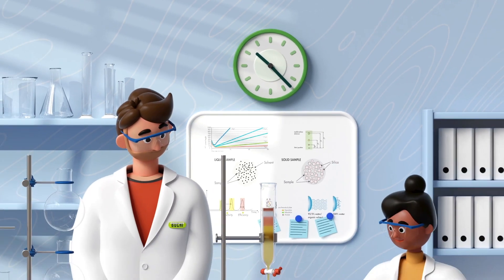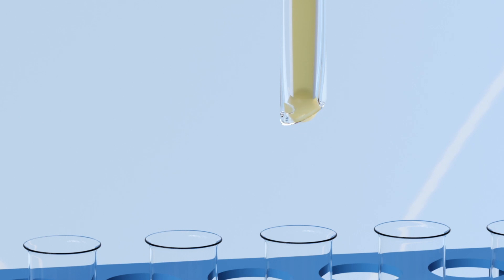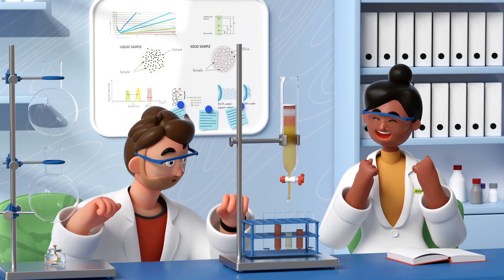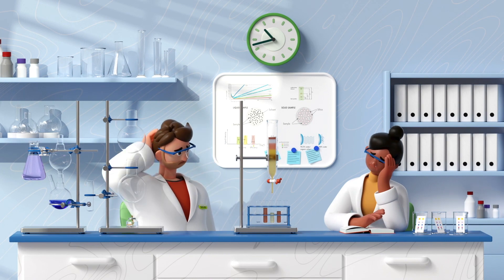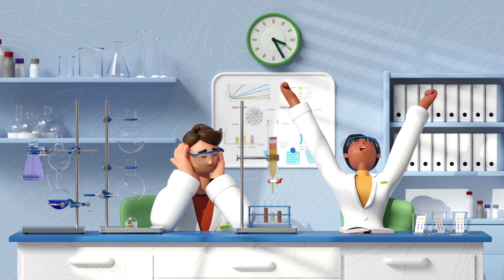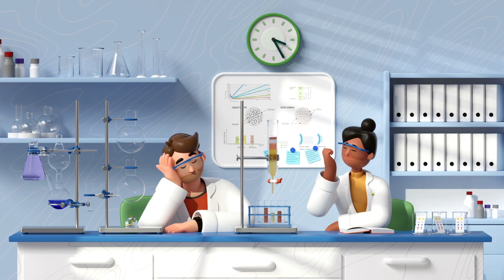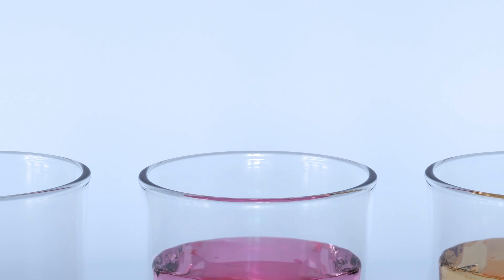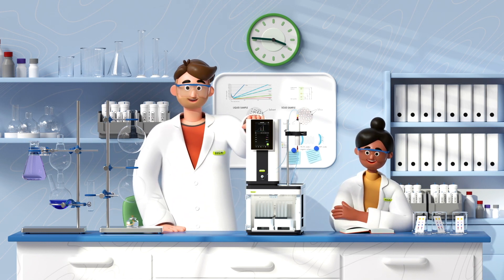Pure Essential Chromatography System C-900: Enter the World of automated Flash Chromatography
Columns are history! Introducing the Pure Essential Chromatography system.

Prepare to experience the power and speed of the Pure Essential Chromatography System, the ideal choice for a robust and reliable flash chromatography solution. Intelligently designed for simplicity and safety while remaining powerful enough for the most demanding applications. Ideal for users taking their first steps into automated chromatography. The innovative system provides a versatile solution for your needs; designed to maximize potential in minimal space, this instrument is ideal for entry-level users and crowded labs.

The Pure Essential Chromatography System offers:
• a powerful 50 bar pump able to handle the most demanding tasks
• an optional fraction collector and UV detector that is automatically configured
• a compact size and stackable design
• state-of-the-art software enabling quick and easy programming of methods and on-the-fly parameter adjustments